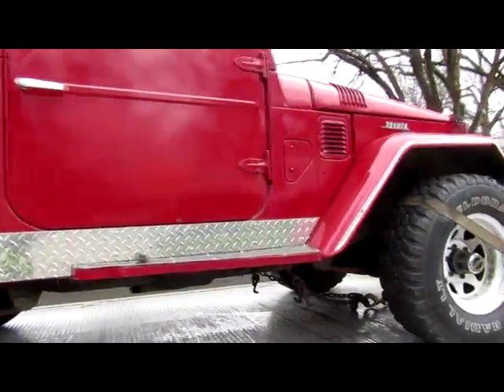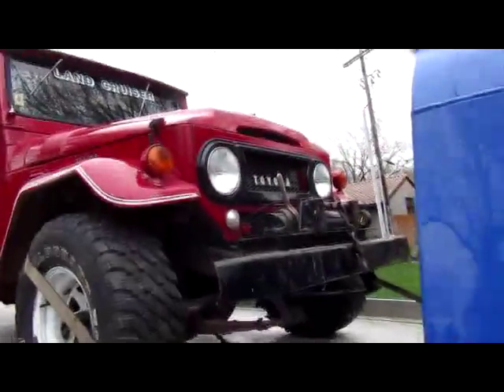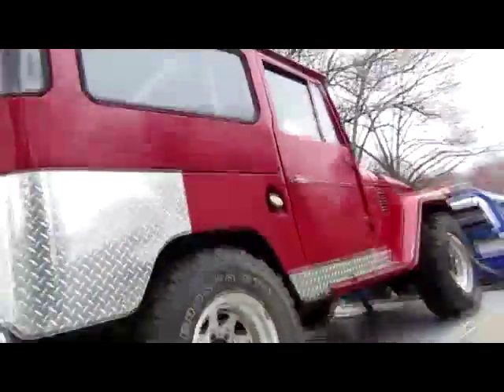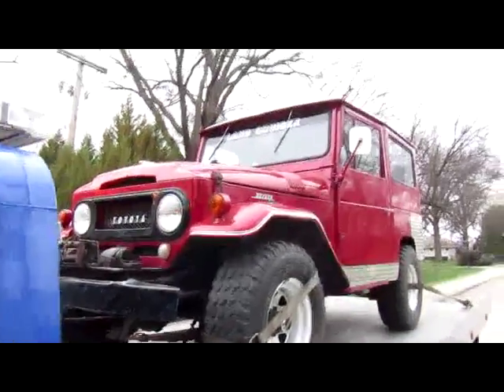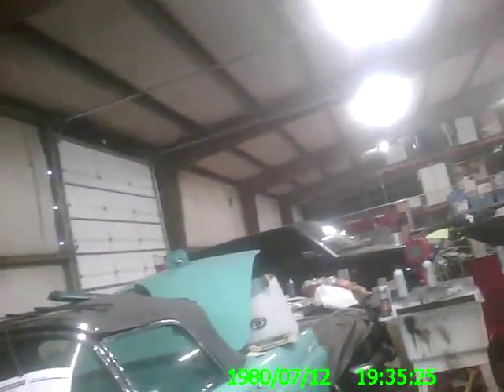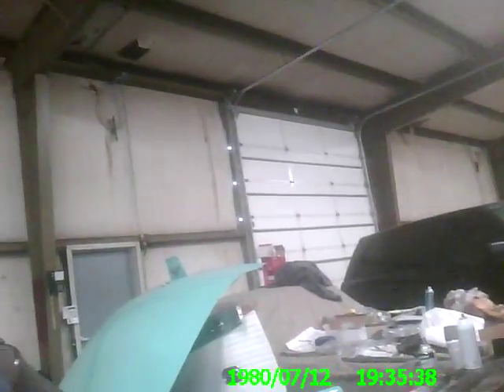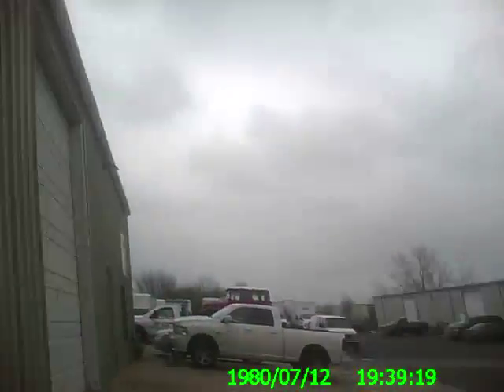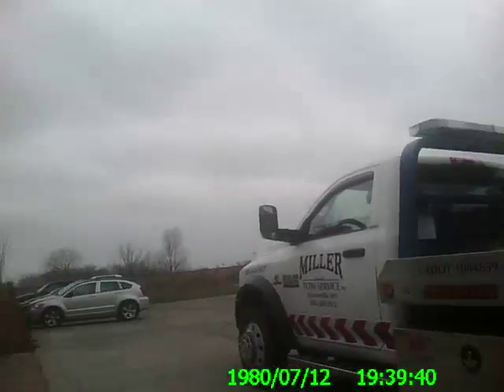Classic 4 By 4